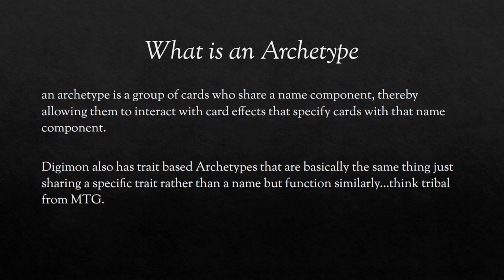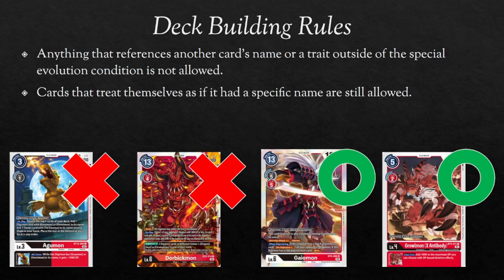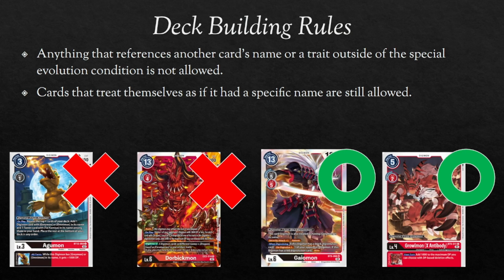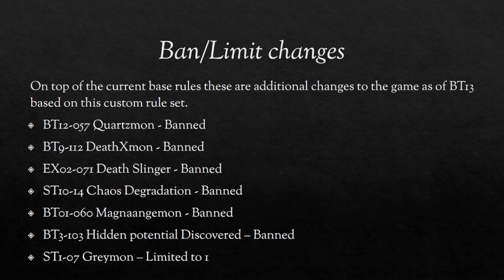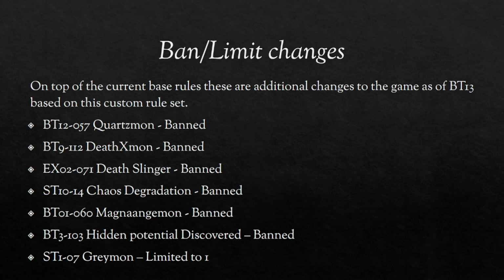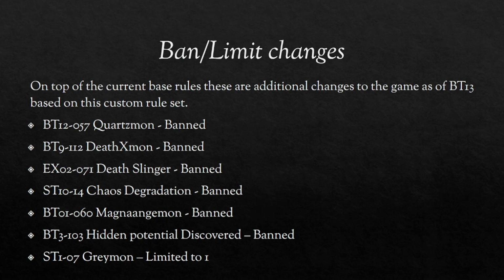Digimon TCG Custom Rule Set: No Archetypes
The goal is to have a new alternative rule set that changes the game in an attempt to find new experiences while not changing the core rules of the game.

Basically, any card that is referencing another card by name or trait is not allowed to be played removing archetypes from the game.